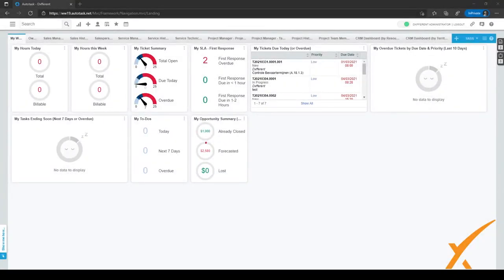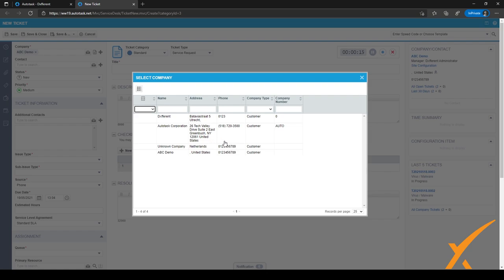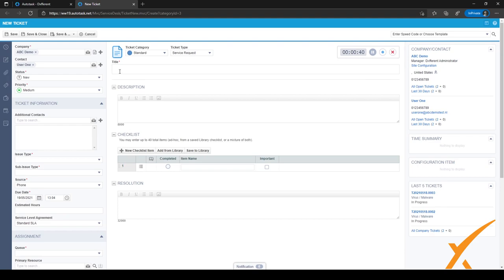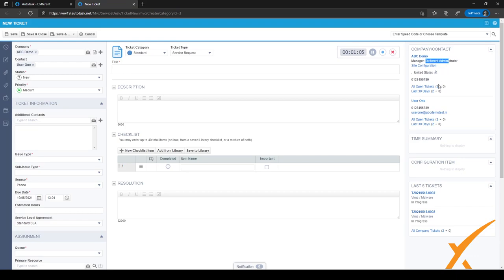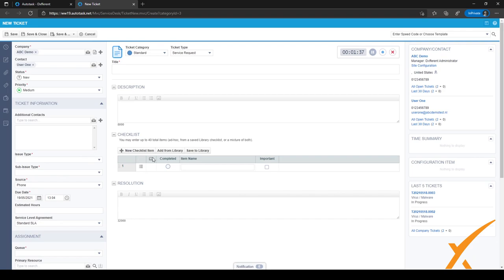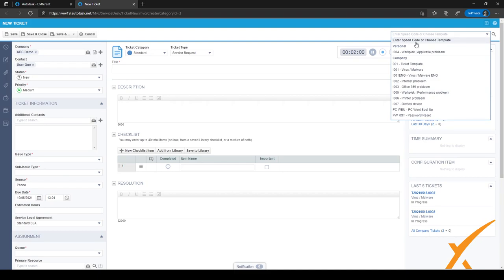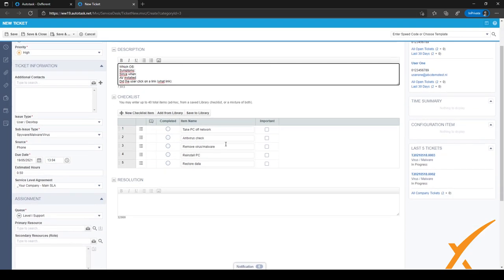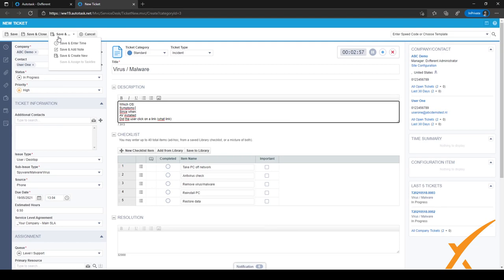Dxfferent | Autotask Bootcamp Course - 9.01 Create a Ticket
Here we cover how exactly to create tickets in Autotask. Learning how to utilize this feature helps with the Helpdesk and collaborative tickets function in the system. Once you know how to create tickets, you can manage, group and sort them accordingly as needed.